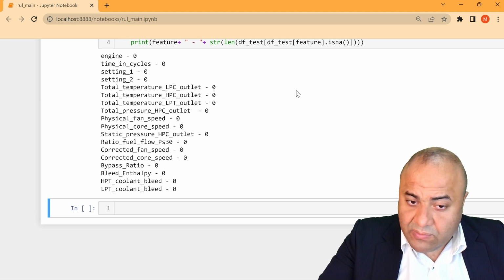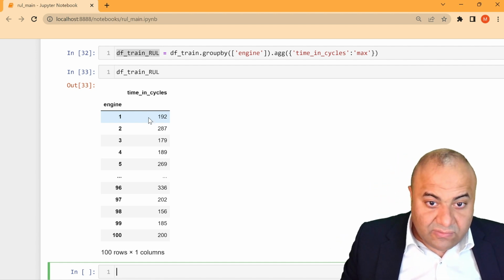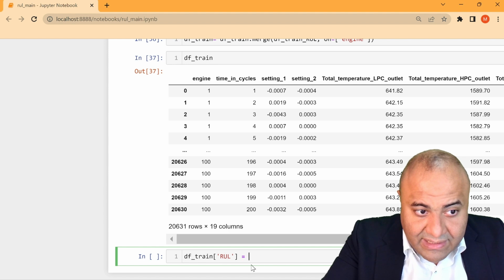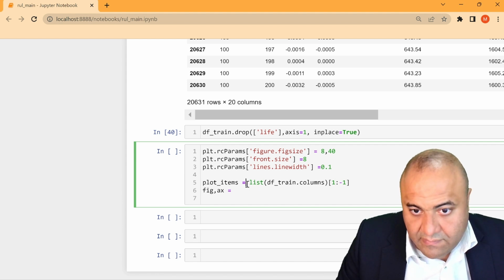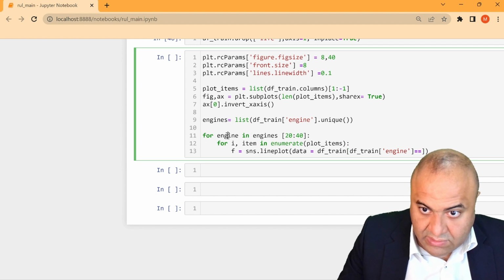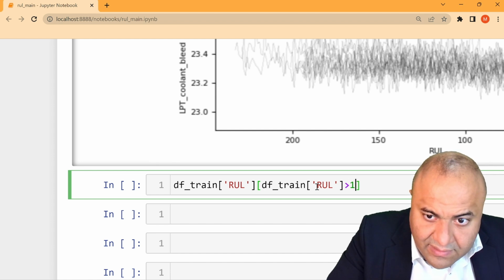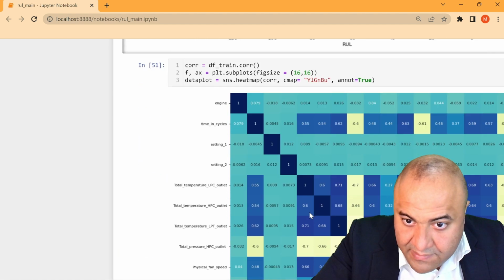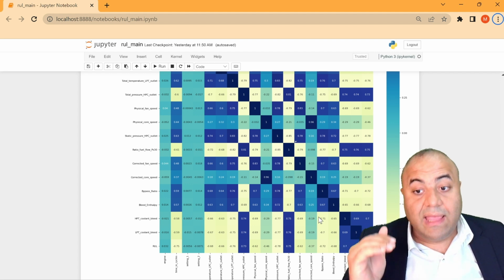Lec4: Understanding Predictive Maintenance: Data Arrangement